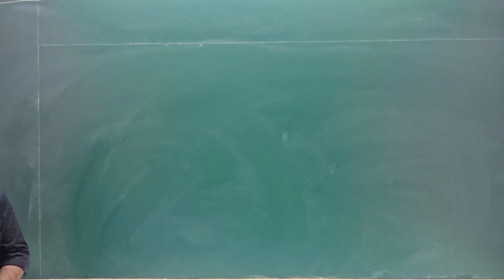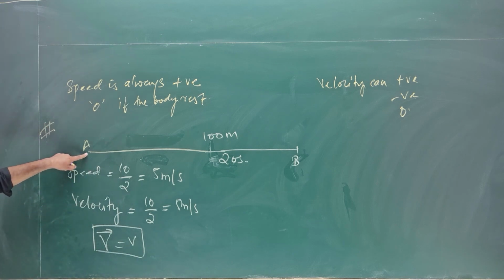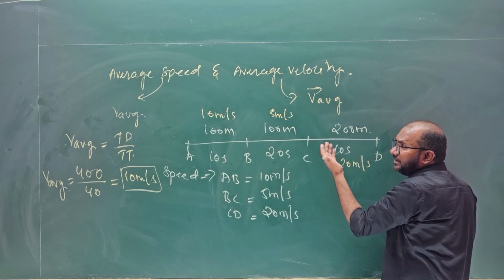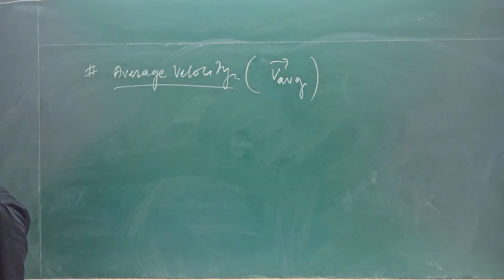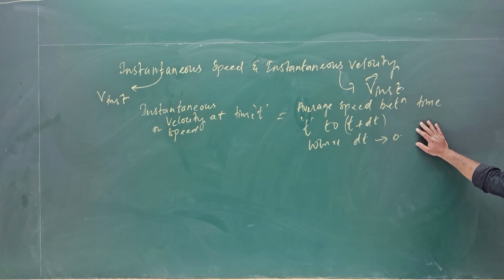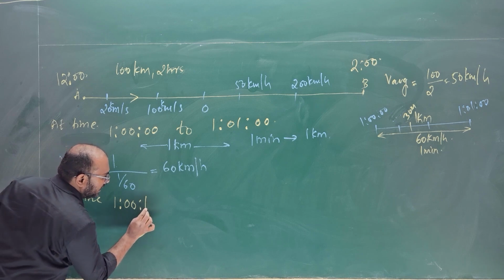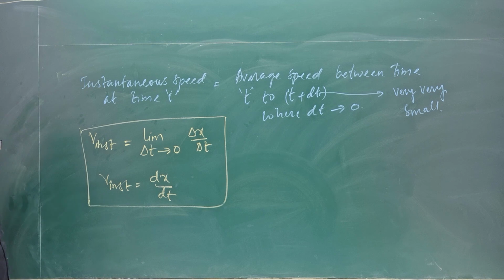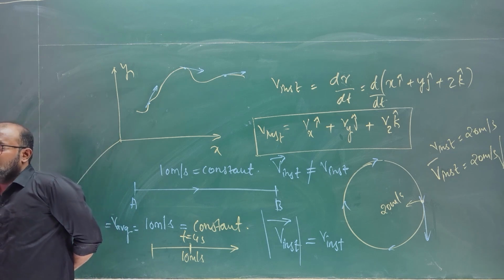Average & Instantaneous Speed and Velocity Explained | Motion in One Dimension | Part 3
🚀 Speed vs. Velocity Explained! (Physics Lecture + Examples)
Confused between speed and velocity? This video breaks it all down in the simplest way!

📌 What You’ll Learn:
✔ Speed (Scalar) vs. Velocity (Vector) – Key Differences
✔ Average vs. Instantaneous – How to Calculate & When They Matter
✔ When Are Speed & Velocity Equal? (Straight-Line Motion)
✔ When Do They Differ? (Curved Paths, Changing Direction)
✔ Real-World Examples & Common Mistakes

🔹 Perfect For: Class 11/12, JEE, NEET, and competitive exam students!